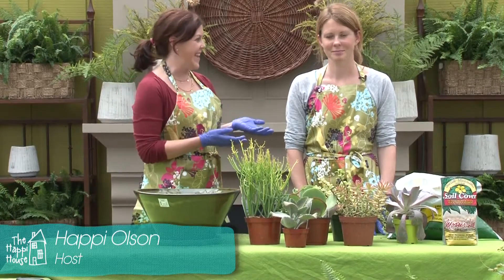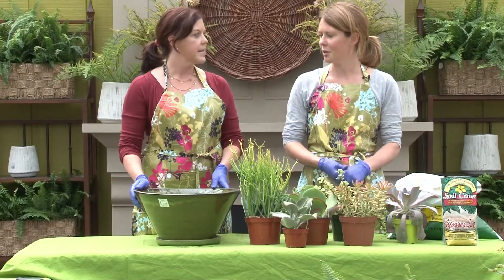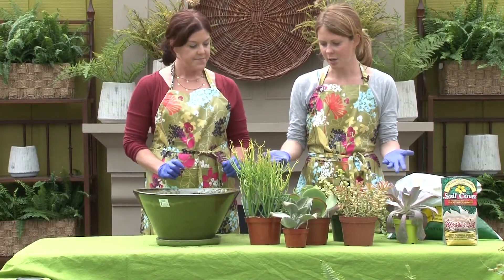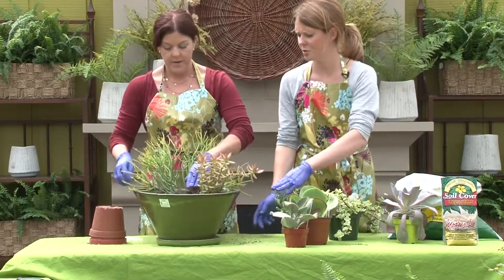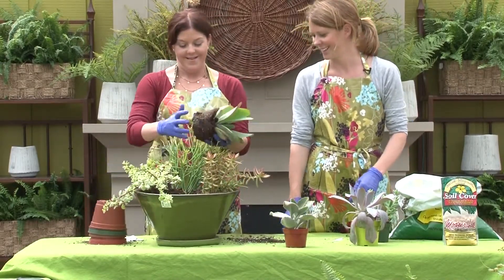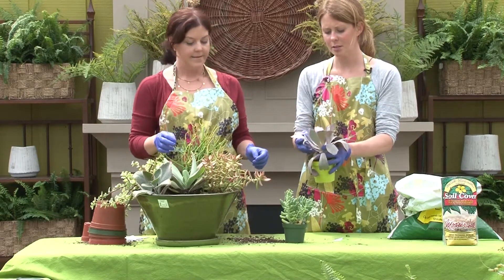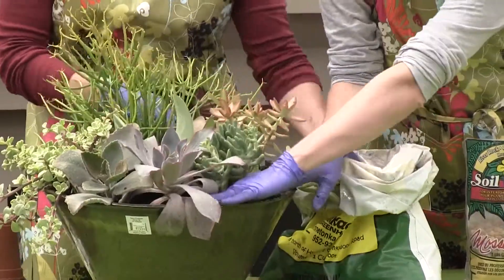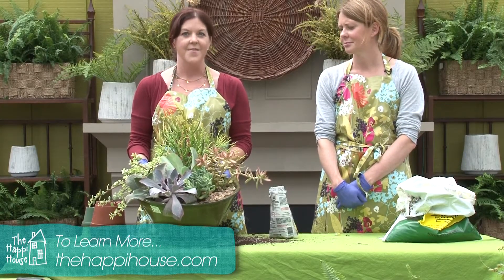Easy Succulents: Tonkadale Greenhouse on Happi House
Jessie Jacobson, general manager at Tonkadale Greenhouse, shows Happi House how to create a custom container with succulents.